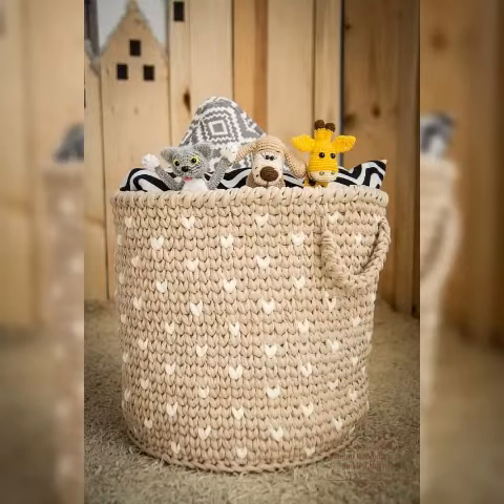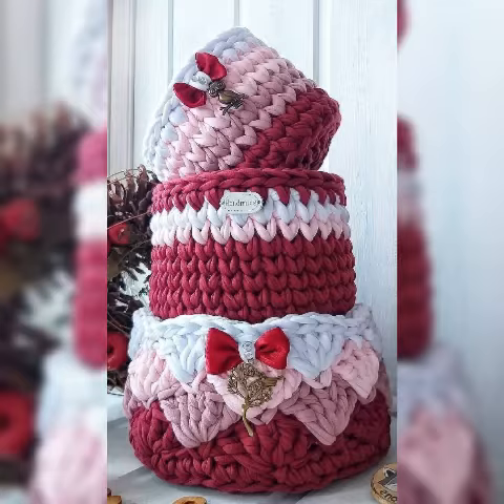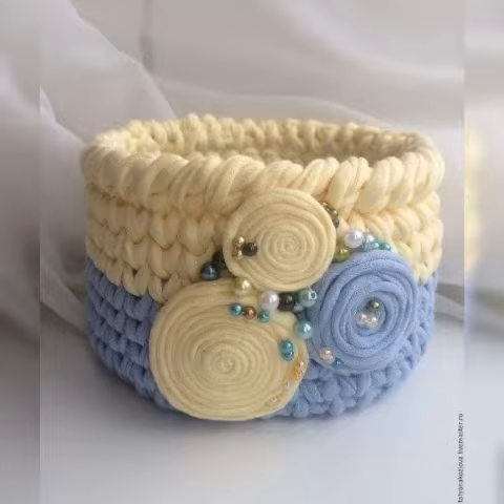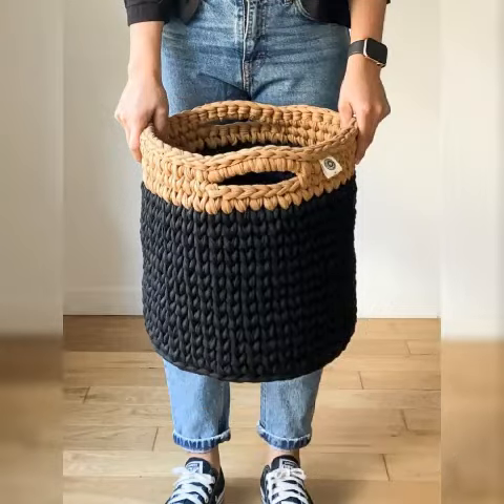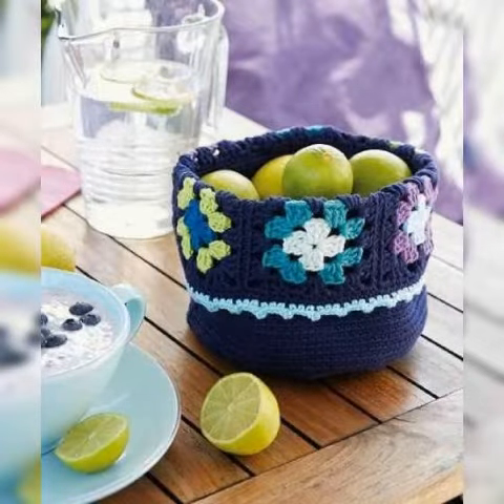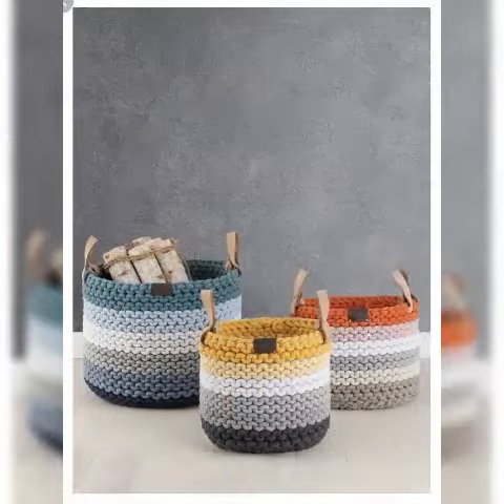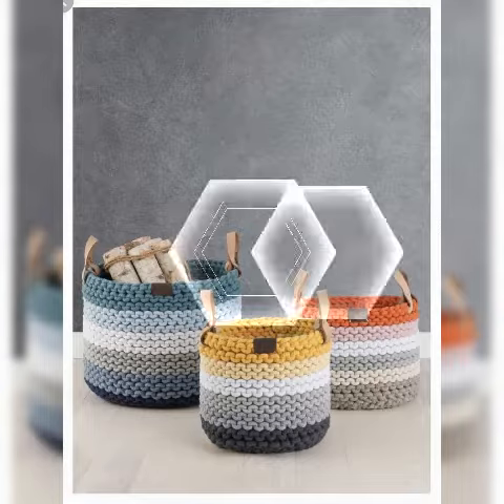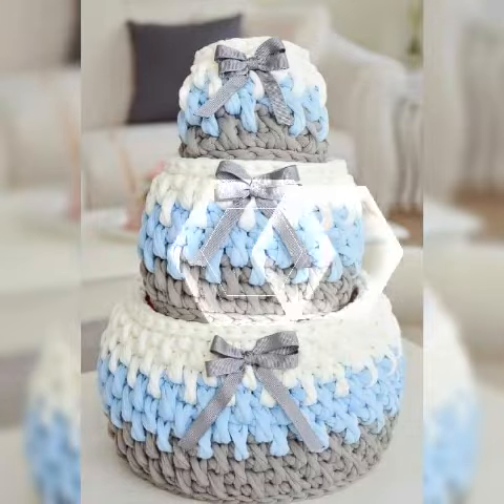Outstanding And Very Demanding Crochet HandMade Free Pattern Storage Basket,Home Organizer Ideas